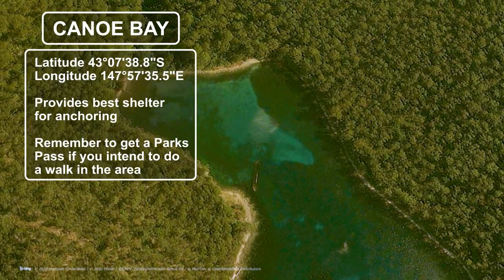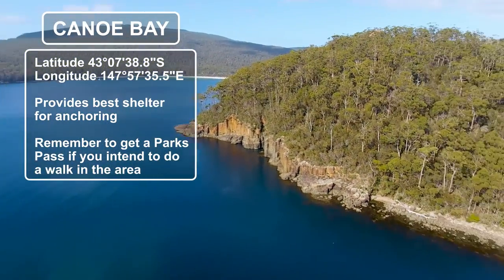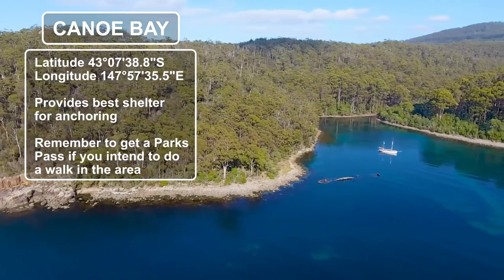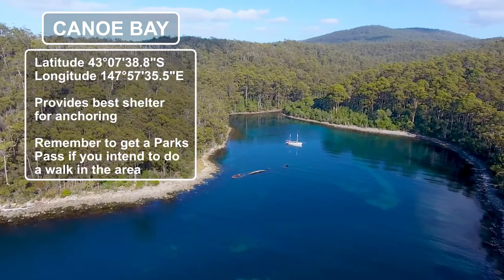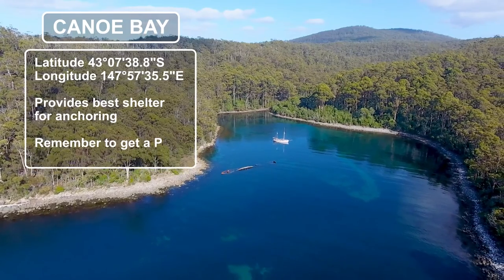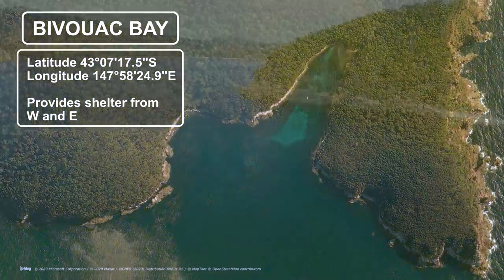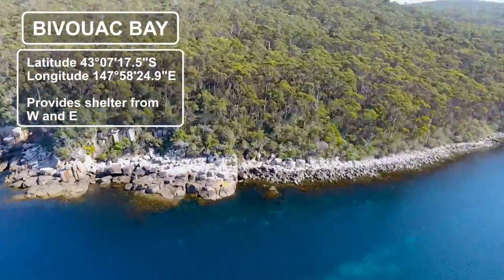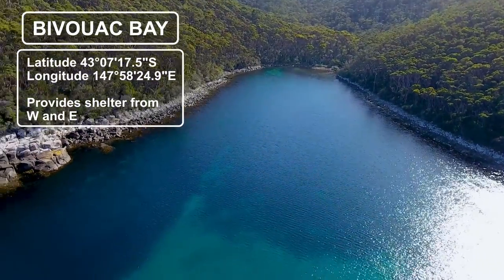Fortescue Bay ; Canoe Bay; Bivouac Bay - Tasmania - anchorages for boats